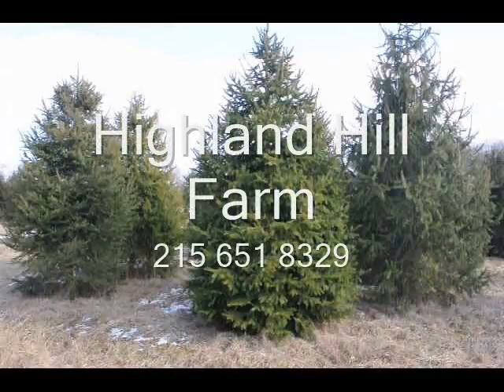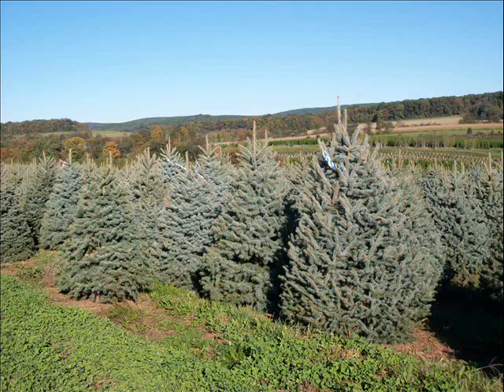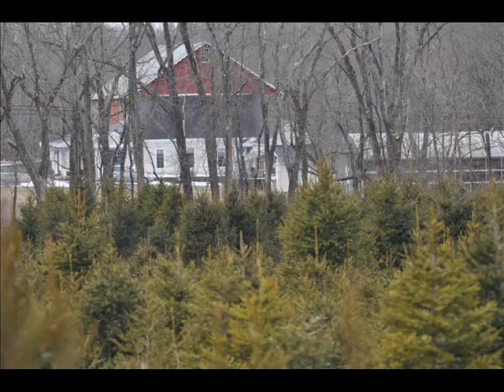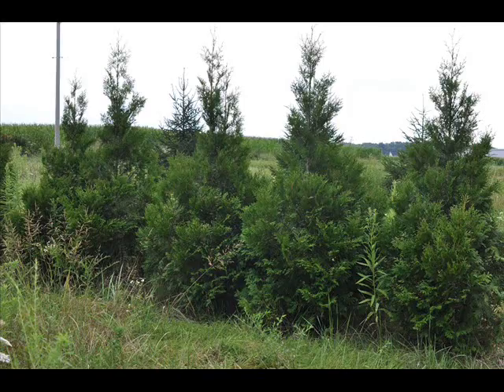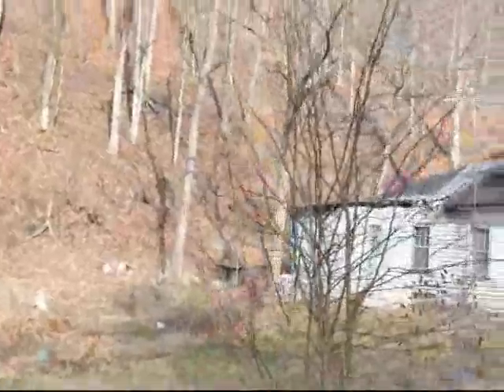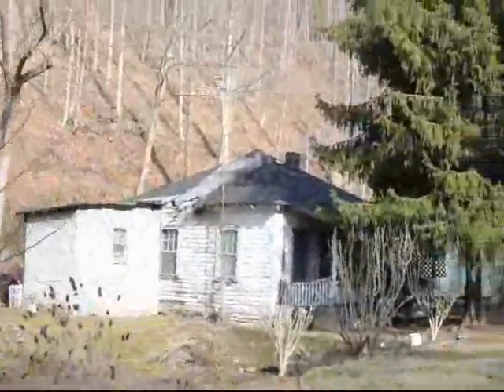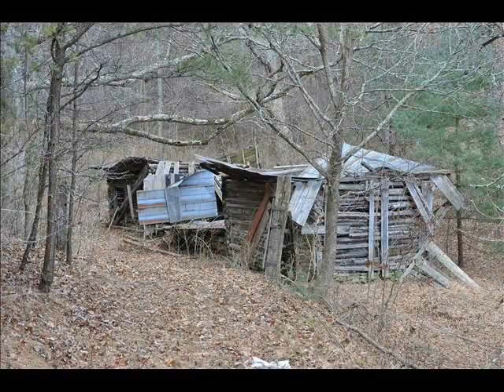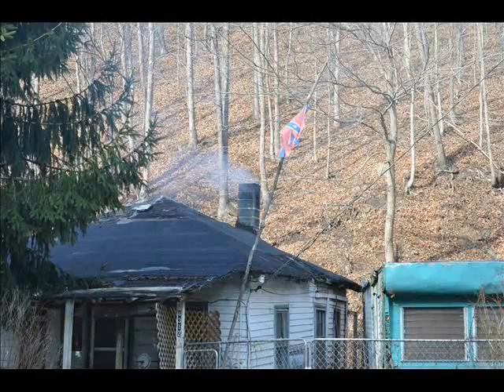Why You Need Screening Trees